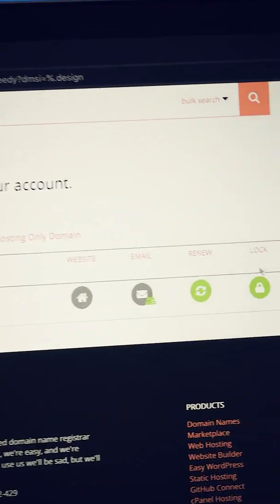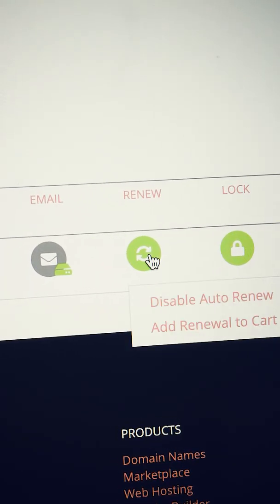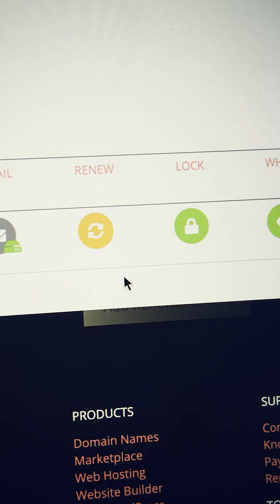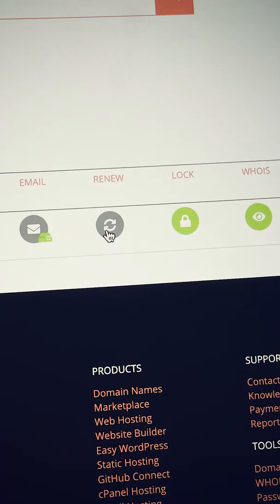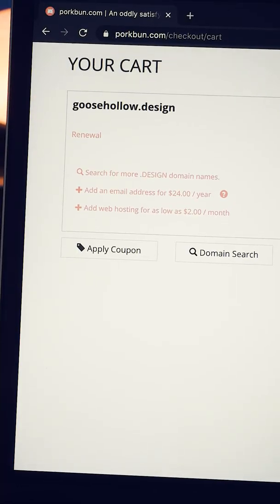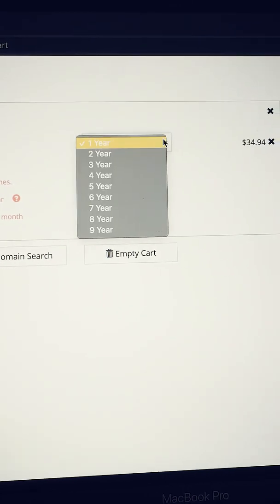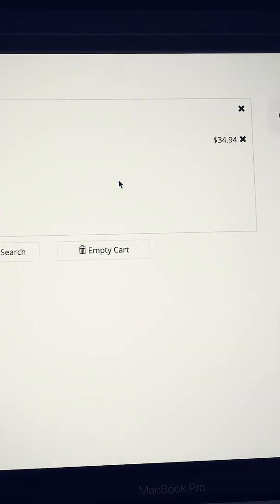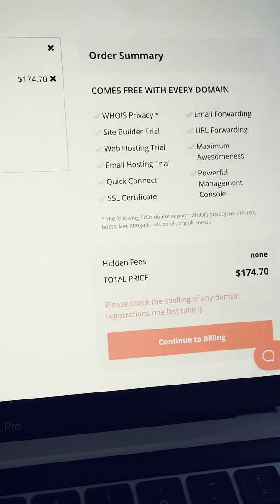How to Renew Your Domain Name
Learn how to manage your domain renewals at Porkbun.